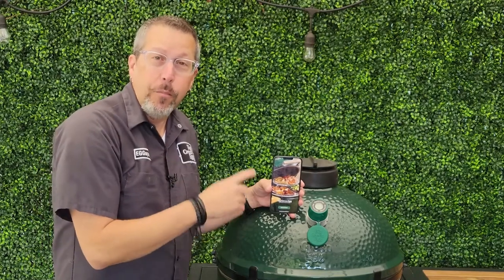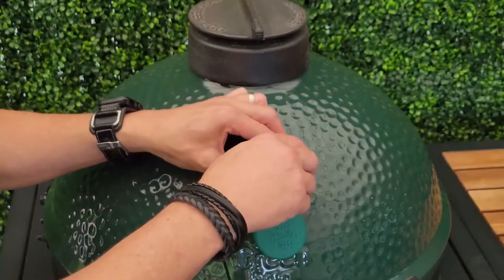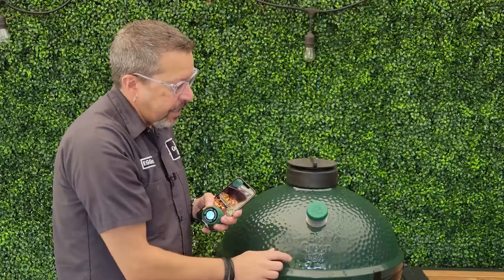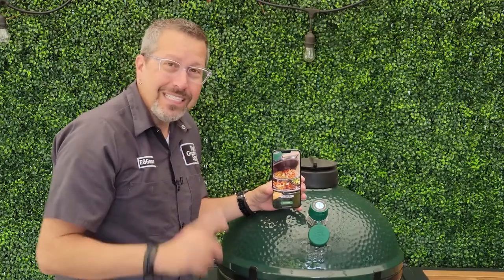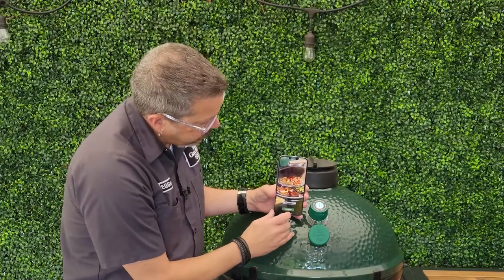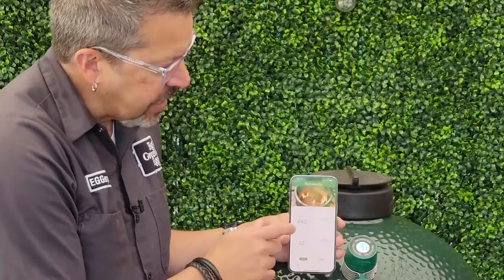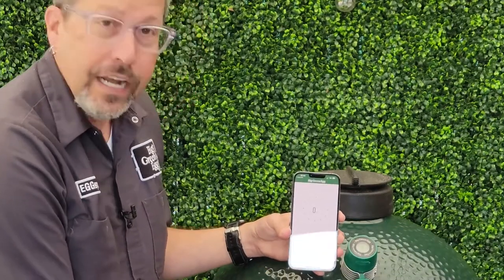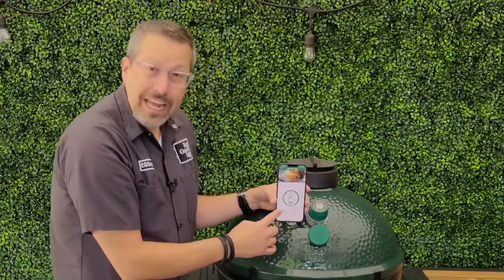Bluetooth Dome Thermometers for the Big Green Egg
Life can get busy.

A phone call, a honey-do that's urgent, a friend texting "Did you see that catch!!!" Before you know it, you forgot all about the EGG you lit and now your temperature is running past 600°.

This situation is manageable, but it could have been avoided.

Watch our video below and learn how to conveniently monitor your EGG's dome temperature directly on your phone.